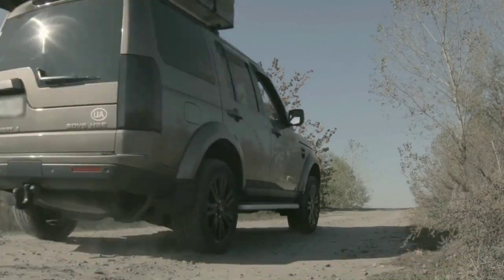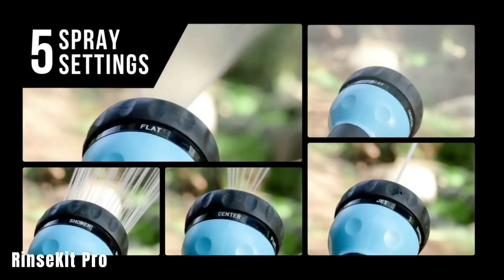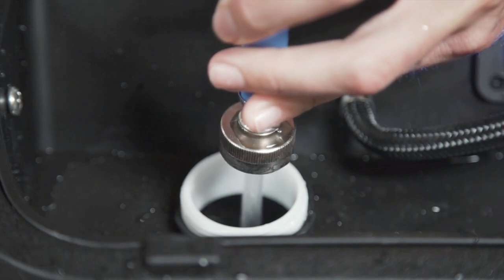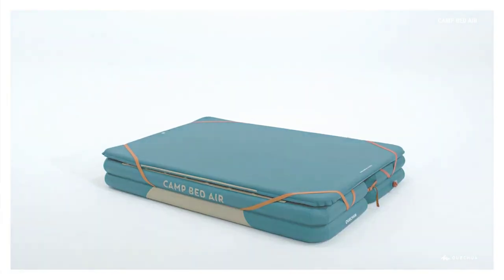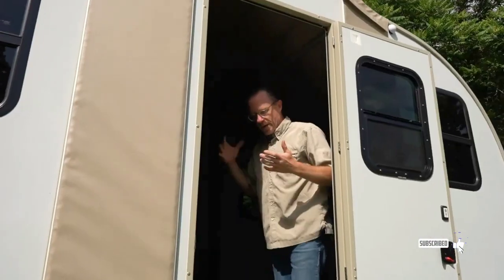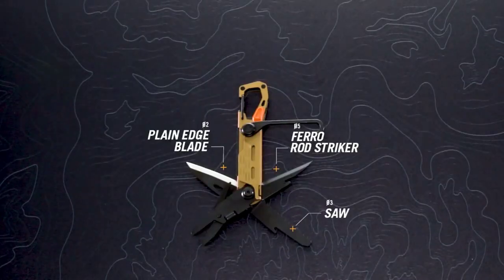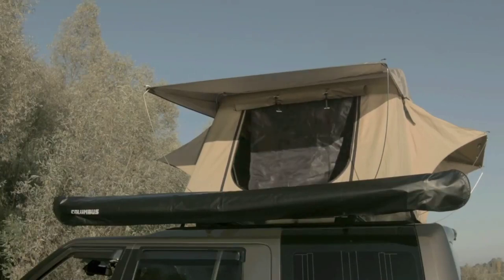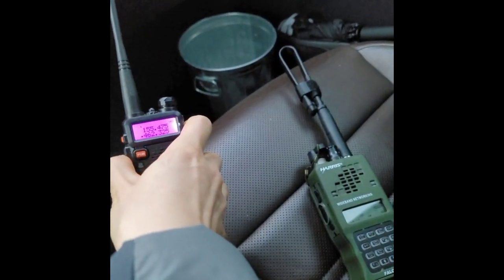Ultimate Camping Comfort: Must-Have Inventions and Gadgets for a Relaxing Outdoor Experience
Are you looking for the ultimate camping comfort? Look no further! In this video, we will show you the must-have inventions and gadgets for a relaxing outdoor experience. From camping chairs to sleeping bags, we have all the essentials you need for a comfortable camping trip. Get ready to be amazed by the latest camping inventions and gadgets that will make your outdoor adventure even more enjoyable. So, what are you waiting for? Watch this video now to find out the ultimate camping comfort: must-have inventions and gadgets for a relaxing outdoor experience.